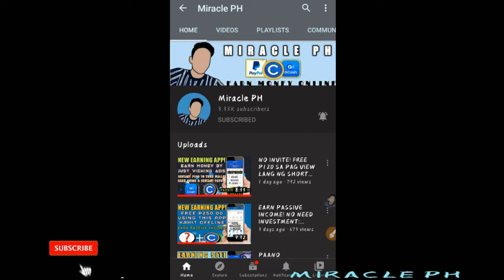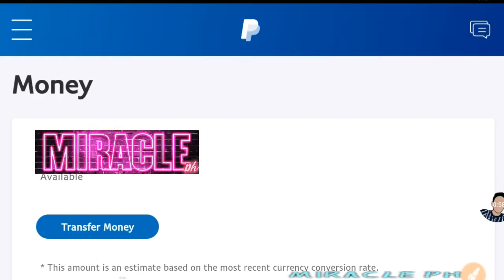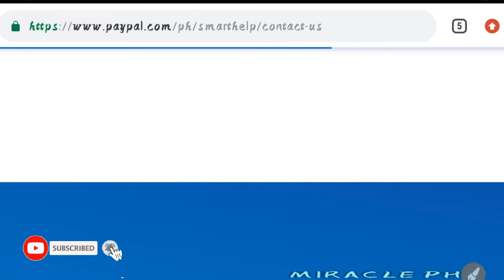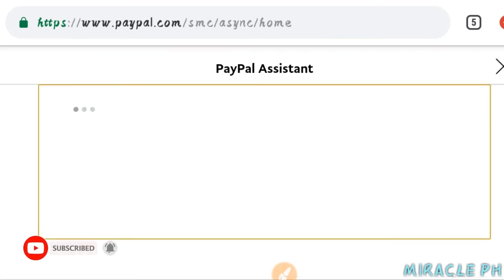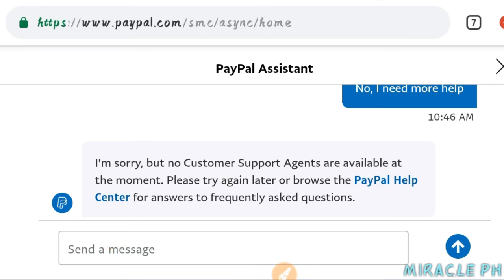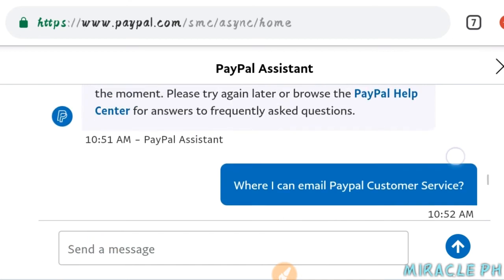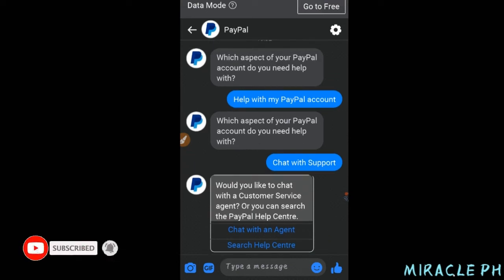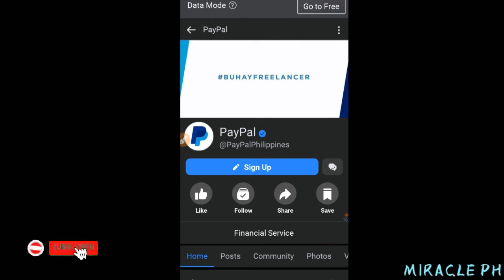(TAGALOG TUTORIAL) HOW TO CHANGE BUSINESS ACCOUNT TO PERSONAL ACCOUNT IN PAYPAL 2021 UPDATED VERSION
PAANO PALITAN ANG BUSINESS ACCOUNT TO PERSONAL ACCOUNT SA PAYPAL | HOW TO CHANGE BUSINESS ACCOUNT TO PERSONAL ACCOUNT IN PAYPAL 2020 | UPDATED VERSION

✨ Get 30 Pesos Gcash Here For Free: (bind your gcash to my cash to get 30 pesos (load) Instantly)

✨ TOGETHER, WE CAN MAKE THINGS IMPOSSIBLE TO POSSIBLE ✨

earn money
gcash to paymaya
gcash cash out
gcash card
gcash load
gcash hack 2020
gcash app
gcash earn money
gcash account
gcash ad
gcash amex
gcash account number
gcash and paypal paano kumita online 2019 paano kumita online student
paano kumita online $37 in one day, paano kumita sa online job
paano kumita sa online sa simpleng copy and paste
paano kumita sa online 2020
paano kumita ng pera online 2020
Paano kumita sa paglalaro
Paano kumita sa pakikinig
Free Diamonds 2020
Mobile Legends Free Diamonds
Free Internet 2020
Mining Site

KEEP SAFE AND GOD BLESS EVERYONE